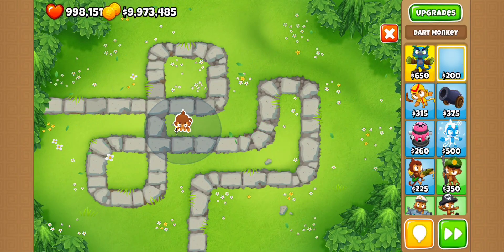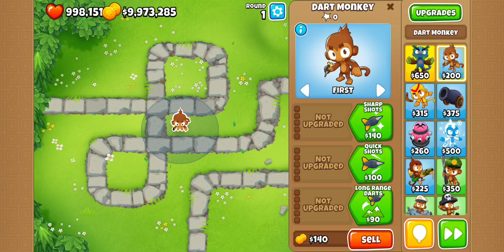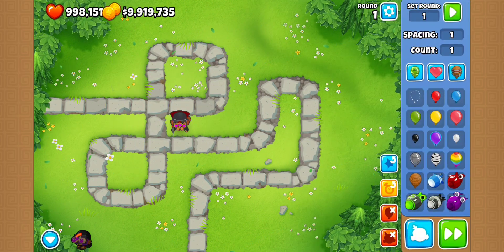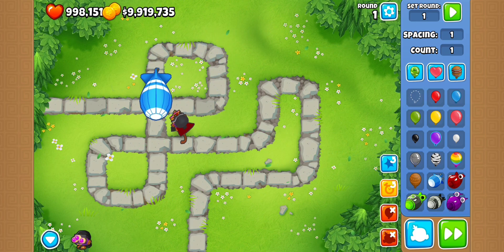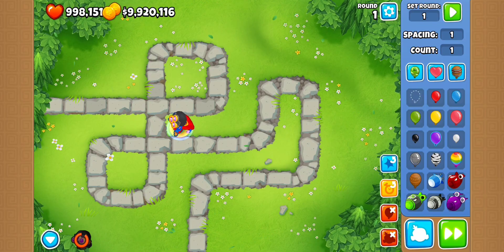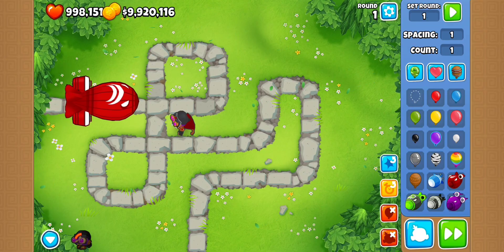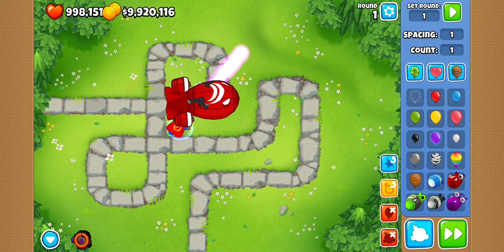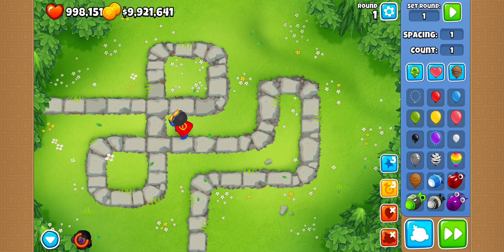Plasma Monkey Can Do Soo Much Plus More